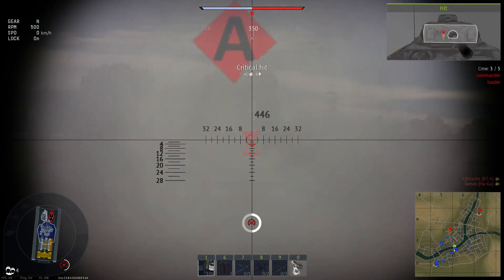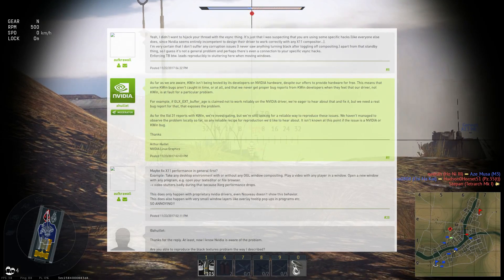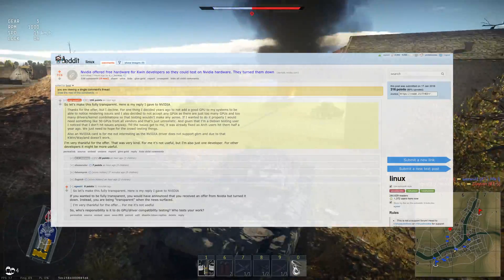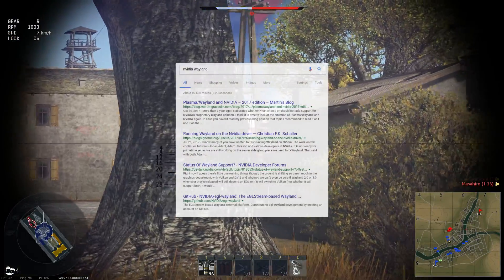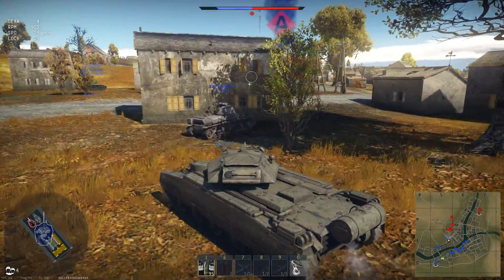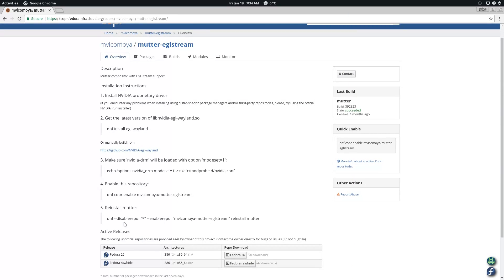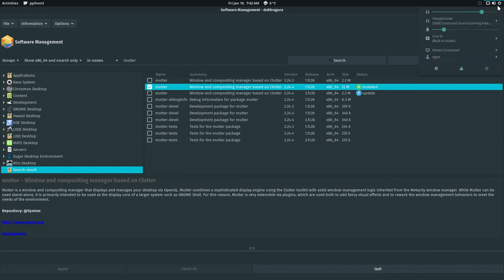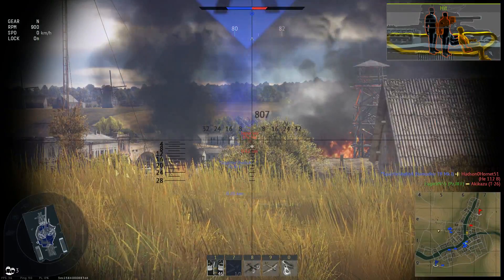Nvidia and Wayland on Gnome | Mutter & egl-streams 😱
Wayland has been in the works for years but do the Nvidia drivers play nice with it yet?

Short answer is No. However, RedHat and Nvidia are working together to fix that. Perhaps not in the way that certain members of the Linux community would prefer but still, collaboration is a good thing.

I tried out the Copr repo from the Nvidia folks on Fedora 26. That repo doesn't appear to support Fedora 27 yet, which is a bit odd, however it is probably meant to be a proof of concept anyway.

What's interesting about this whole mess is that the KDE developers have absolutely no intention of having Nvidia work with Kwin as a Wayland compositor.

If Gnome implements Nvidia's egl-stream method for Wayland compatibility, there may be a giant fracture in which DE's support Nvidia, and which ones don't.

⬇︎Social Links ⬇︎

✔︎ Motherboard: MSI A88XM:

✔︎ CPU: A10-7850k:

✔︎ GPU: R7 360:

✔︎ RAM: Kingston HyperX 8gb:

✔︎ SSD: Samsung 850 EVO:

✔︎ HDD: Seagate Barracuda 1TB 7200rpm:

✔︎ Input: Steam Controller:

✔︎ Capture Device: Elgato Game Capture HD60: